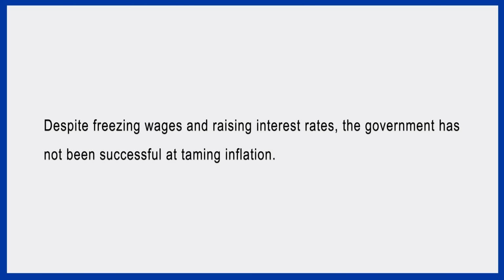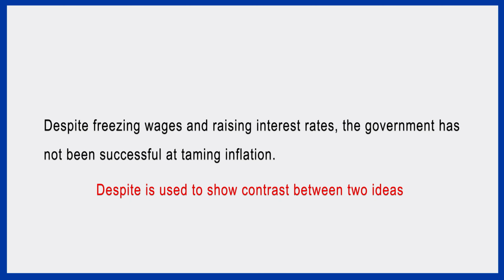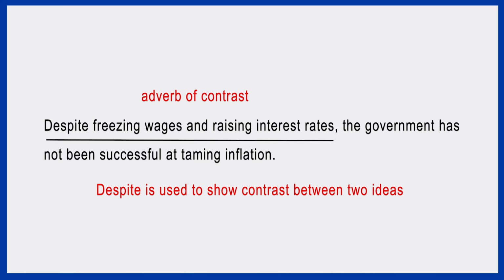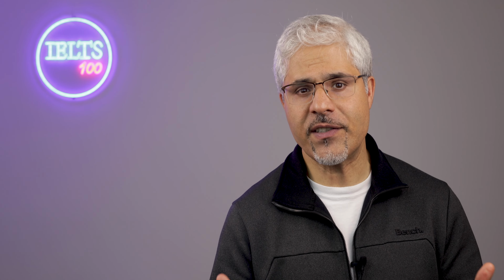Part B Lesson 6 - Using Past Participle Phrases and Prepositional Phrases in Complex Sentences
In part B of lesson 6, you will learn how to use past participle phrases and prepositional phrases correctly to make complex sentences. This lesson will help you meet the first descriptor under grammatical range and accuracy, which requires candidates to use a variety of complex structures.

00:00 Past Participle Phrases
04:01 Prepositional Phrases